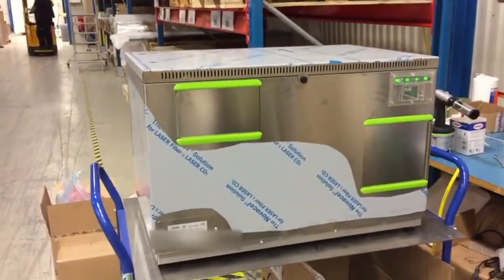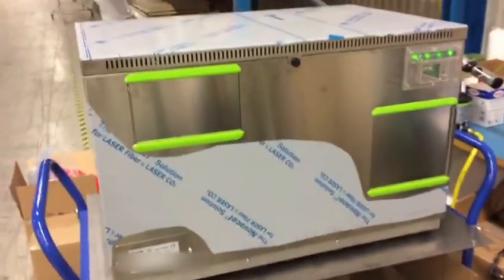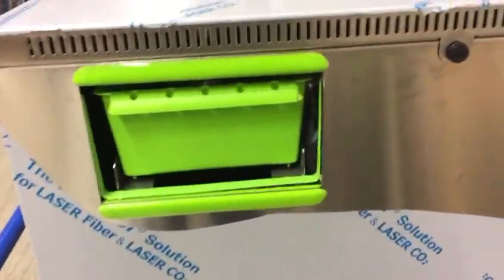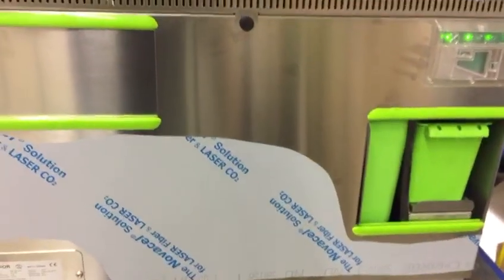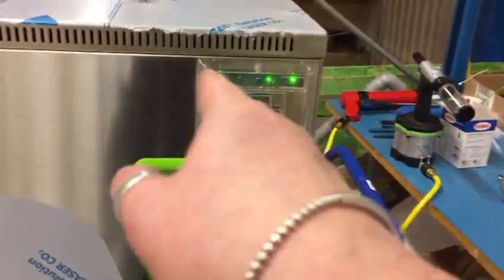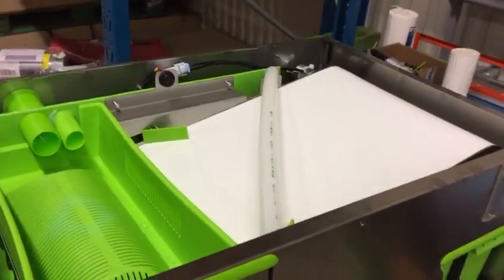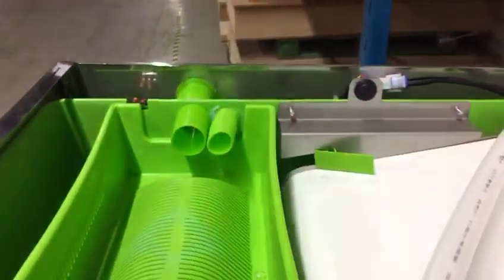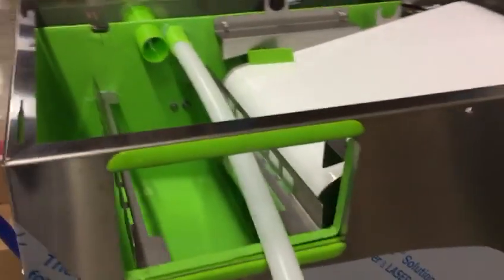Grease Trap THOR Demo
The grease trap THOR is the latest development within small compact grease traps. THOR has advanced smart electronics for energy efficiency and a unique design  providing a clean work environment. Years of development has gone into the construction and design of the main tank which pumps the bottom sediment back up to the filter to prevent it from causing foul odours and dangerous hydrogen sulphide.